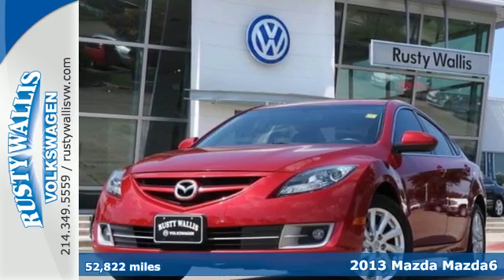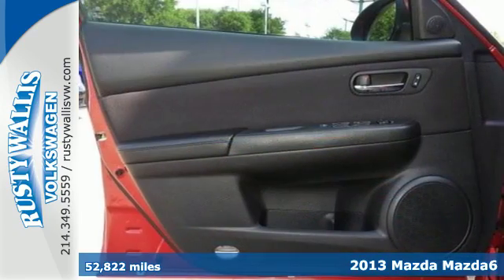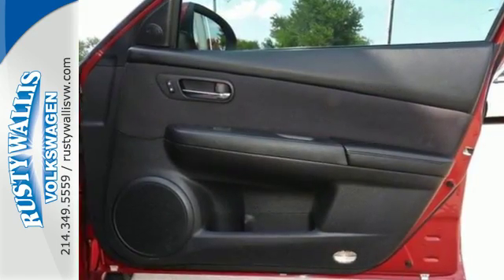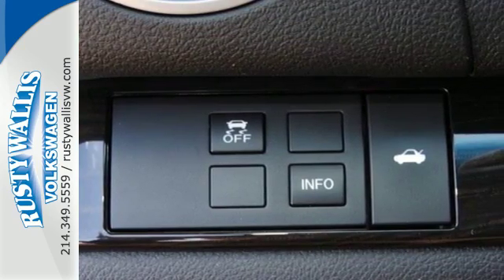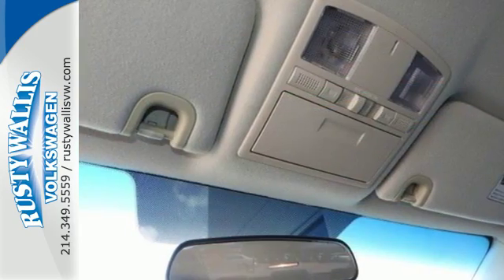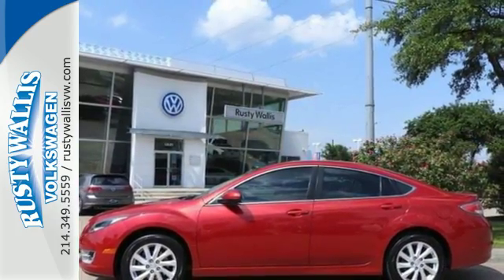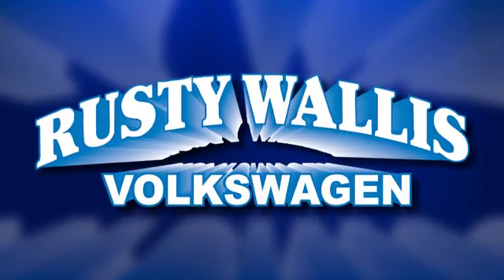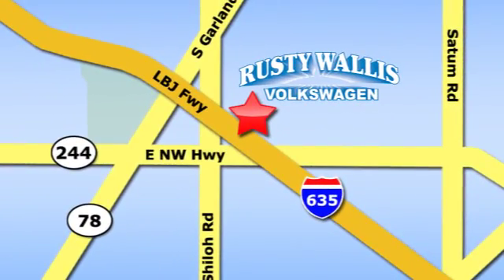Used 2013 Mazda Mazda6 Dallas TX Garland, TX V180008A - SOLD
Year: 2013
Make: Mazda
Model: Mazda6
Trim: i Touring
Engine: 4 Cyl - 2.5L
Transmission: Automatic
Color: Fireglow Red
Interior: Black
Mileage: 52822
Stock #: V180008A
VIN: 1YVHZ8DH0D5M10615
BLUETOOTH, RECENT OIL CHANGE, PASSED DEALER INSPECTION, and VEHICLE DETAILED. Mazda6 i Touring, 4D Sedan, 2.5L 4-Cylinder DOHC 16V, 5-Speed Automatic with Manual Mode, FWD, Fireglow Red, Black w/Cloth Seat Trim, 4-Wheel Disc Brakes, 6 Speakers, ABS brakes, Air Conditioning, Alloy wheels, AM/FM radio, Anti-whiplash front head restraints, Brake assist, Bumpers: body-color, CD player, Cloth Seat Trim, Delay-off headlights, Driver door bin, Driver vanity mirror, Dual front impact airbags, Dual front side impact airbags, Electronic Stability Control, Four wheel independent suspension, Front anti-roll bar, Front Bucket Seats, Front Center Armrest, Front fog lights, Front reading lights, Illuminated entry, Leather Shift Knob, Low tire pressure warning, MP3 decoder, Occupant sensing airbag, Outside temperature display, Overhead airbag, Overhead console, Panic alarm, Passenger door bin, Passenger vanity mirror, Power door mirrors, Power driver seat, Power steering, Power windows, Radio: AM/FM/6-Disc CD/MP3 Compatible, Rear anti-roll bar, Rear seat center armrest, Rear window defroster, Reclining Front Bucket Seats, Remote keyless entry, Speed control, Speed-sensing steering, Split folding rear seat, Steering wheel mounted audio controls, Tachometer, Telescoping steering wheel, Tilt steering wheel, Traction control, Trip computer, and Variably intermittent wipers. Set down the mouse because this 2013 Mazda Mazda6 is the car you've been looking for. When H2O starts showing up in the weather forecast, the FWD power delivery will help keep you in control of things. It is nicely equipped with features such as 2.5L 4-Cylinder DOHC 16V, 4D Sedan, 4-Wheel Disc Brakes, 5-Speed Automatic with Manual Mode, 6 Speakers, ABS brakes, Air Conditioning, Alloy wheels, AM/FM radio, Anti-whiplash front head restraints, Black w/Cloth Seat Trim, BLUETOOTH, Brake assist, Bumpers: body-color, CD player, Cloth Seat Trim, Delay-off headlights, Driver door bin, Driver vanity mirror, Dual front impact airbags, Dual front side impact airbags, Electronic Stability Control, Fireglow Red, Four wheel independent suspension, Front anti-roll bar, Front Bucket Seats, Front Center Armrest, Front fog lights, Front reading lights, FWD, Illuminated entry, Leather Shift Knob, Low tire pressure warning, Mazda6 i Touring, MP3 decoder, Occupant sensing airbag, Outside temperature display, Overhead airbag, Overhead console, Panic alarm, PASSED DEALER INSPECTION, Passenger door bin, Passenger vanity mirror, Power door mirrors, Power driver seat, Power steering, Power windows, Radio: AM/FM/6-Disc CD/MP3 Compatible, Rear anti-roll bar, Rear seat center armrest, Rear window defroster, RECENT OIL CHANGE, Reclining Front Bucket Seats, Remote keyless entry, Speed control, Speed-sensing steering, Split folding rear seat, Steering wheel mounted audio controls, Tachometer, Telescoping steering wheel, Tilt steering wheel, Traction control, Trip computer, Variably intermittent wipers, and VEHICLE DETAILED.

Address:
12635 Lyndon B Johnson Freeway